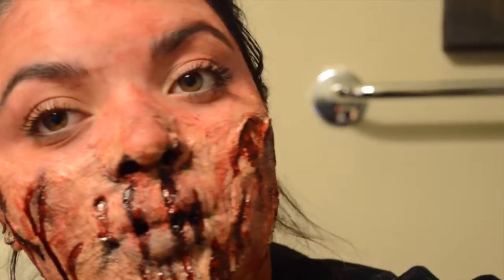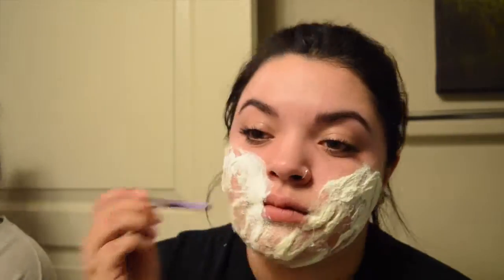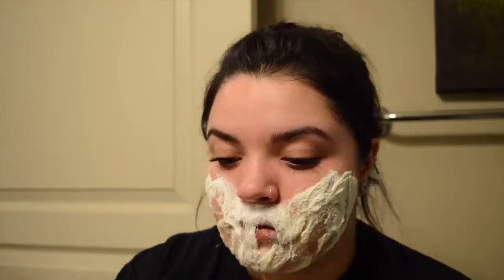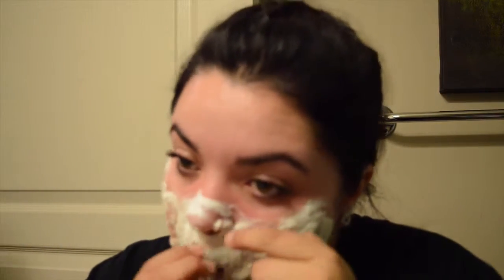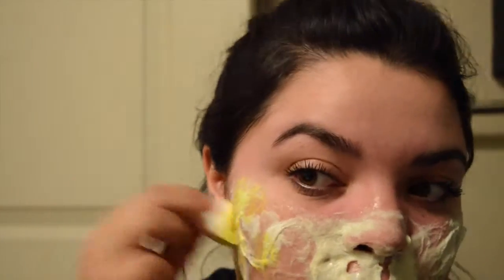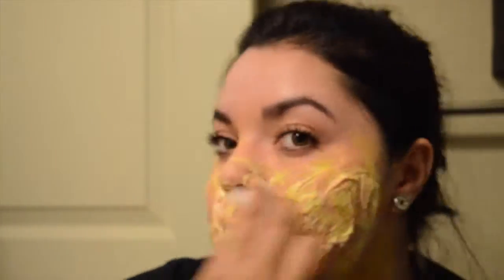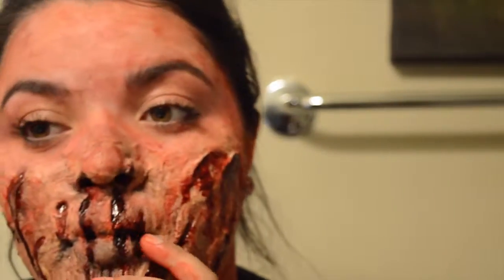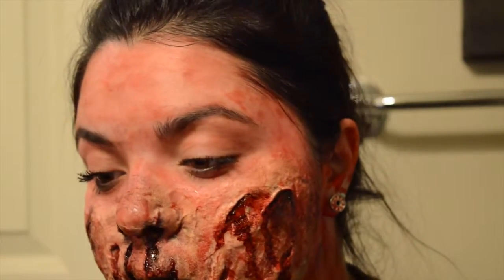Ripped Skin | Halloween Series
krispin